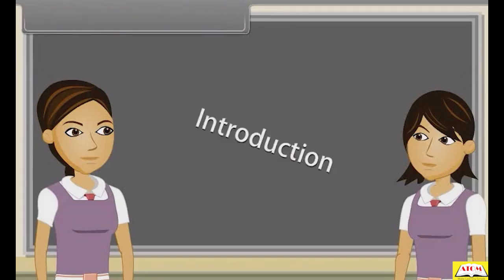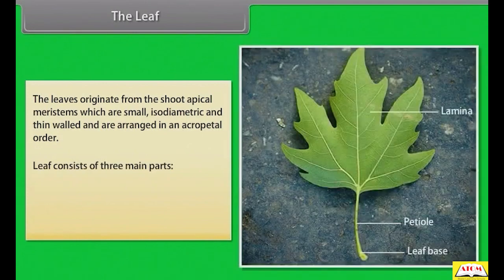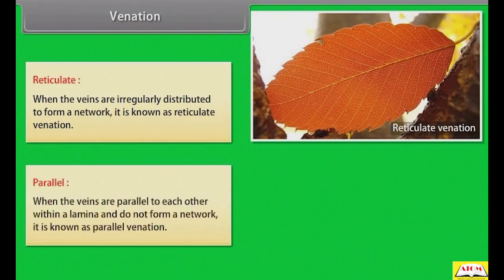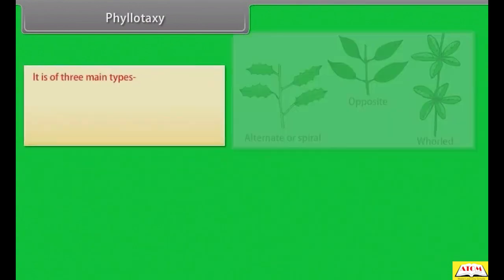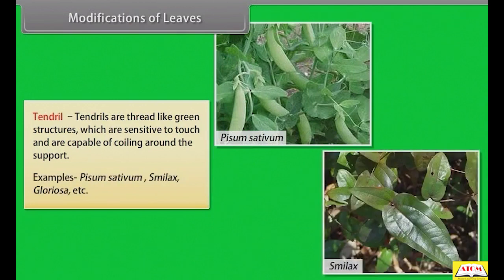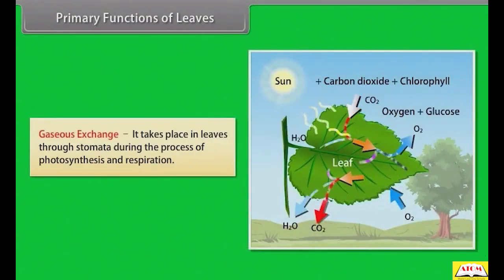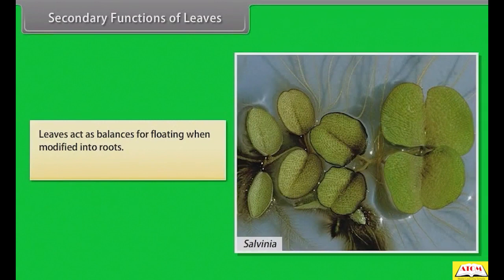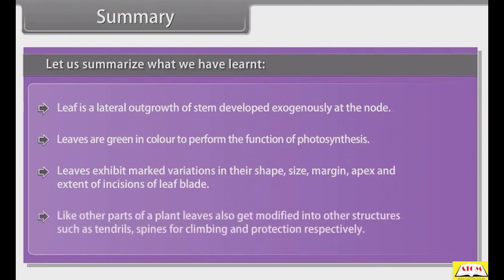11th- biology english- Morphology Of Flowering Plants Leaves 26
Morphology is the name given to the science that deals with the study of the form and structure of things. No matter which plant you take, the morphology of a flowering plant includes the roots, stem, leaves, flowers, and fruits. In this video, you will learn about Leaves.